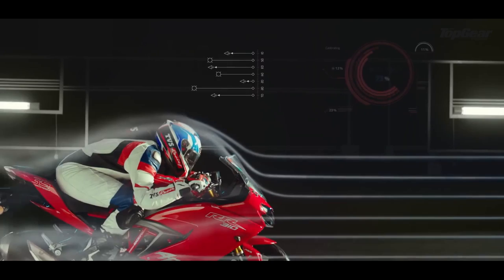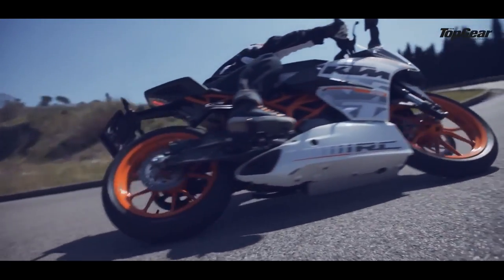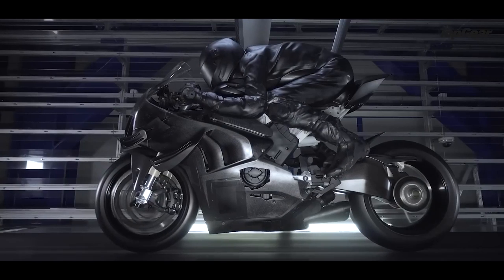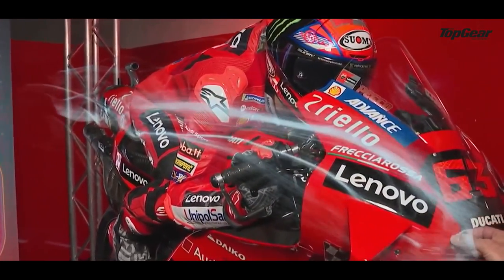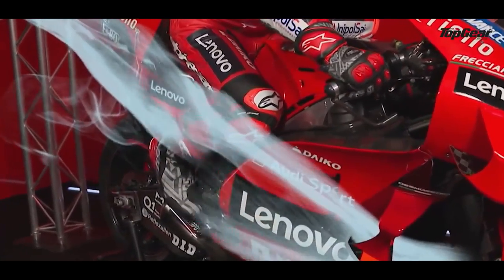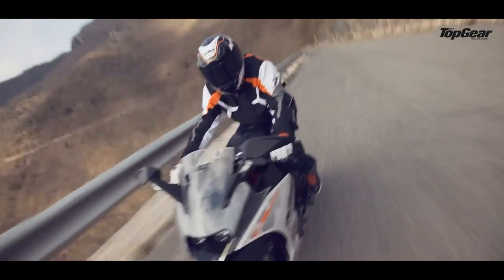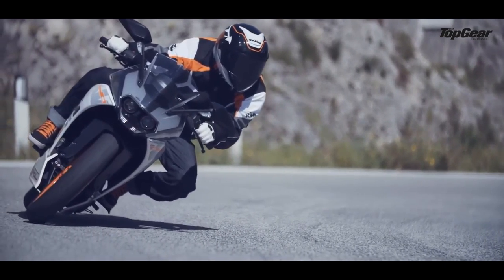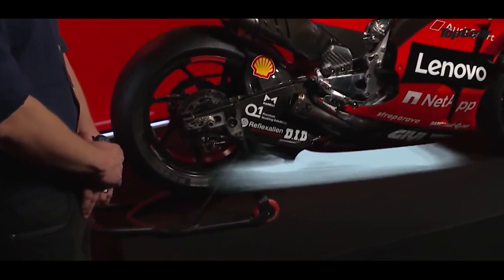Advantages and disadvantages of a fairing | TG Explains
A faired motorcycle is usually what we associate with speed and performance but what are the true advantages and disadvantages of owning such a motorcycle? In today's episode, we discuss just that.